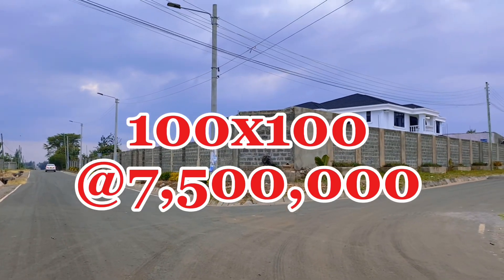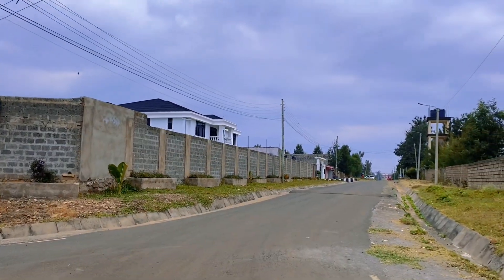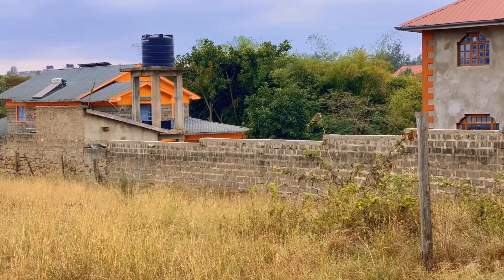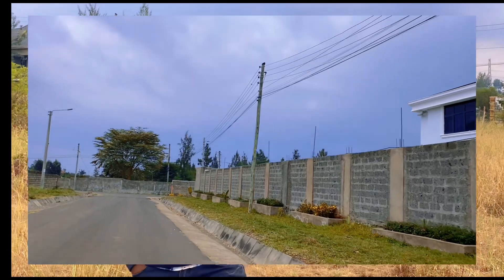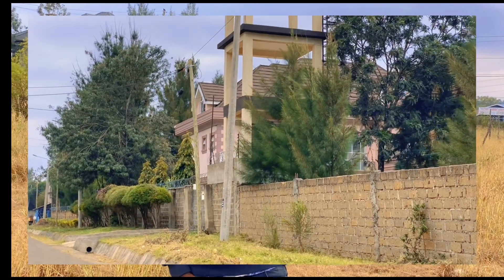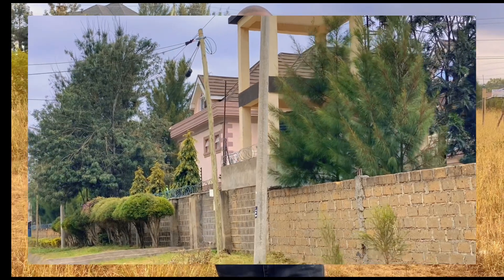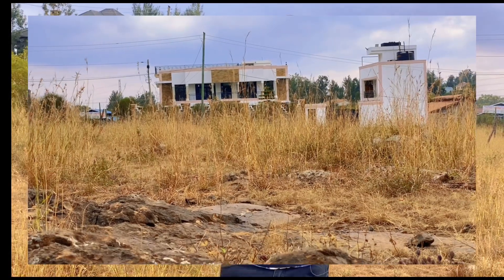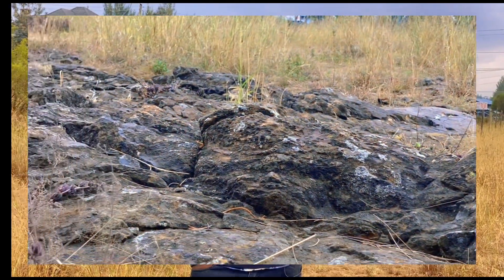🏡 Prime Land for Sale in Utawala Fahari - 100x100 Plot🏡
✨ Key Features:
- Ready Title Deed 📝
- Gated Community with 24/7 Security 🚧
- Well-Paved Tarmac Roads 🚗
- Ideal for Residential or Investment Purposes 🌳

Price:Ksh 7.5M

Don't miss out on this exclusive opportunity to own a piece of Utawala's finest!

Secure your future today with Diamond Paradise Homes!